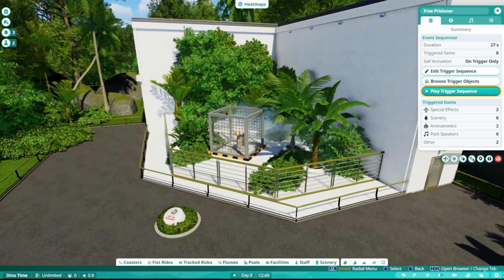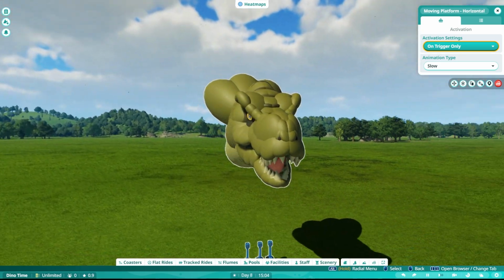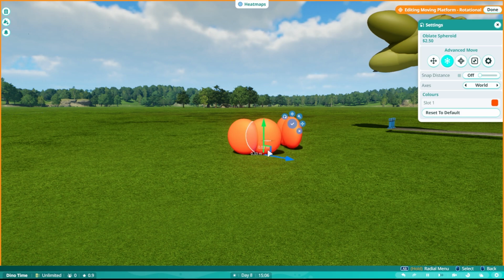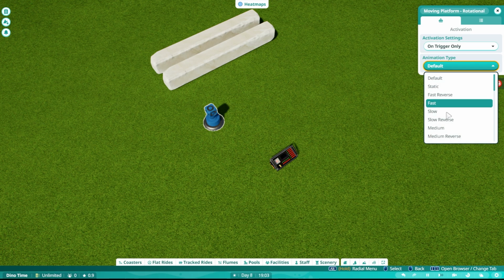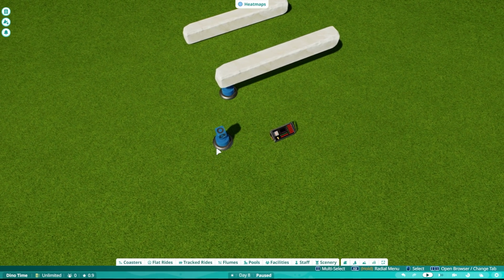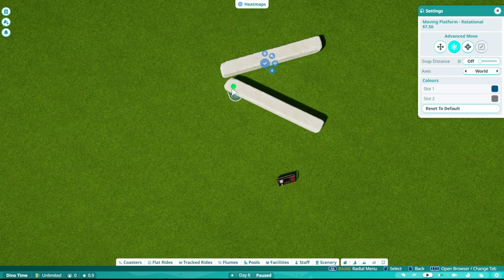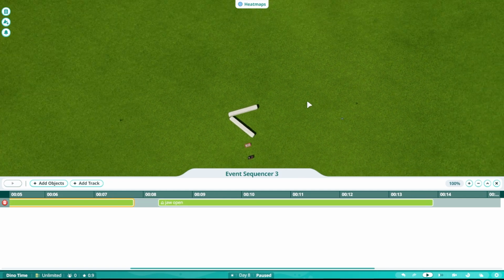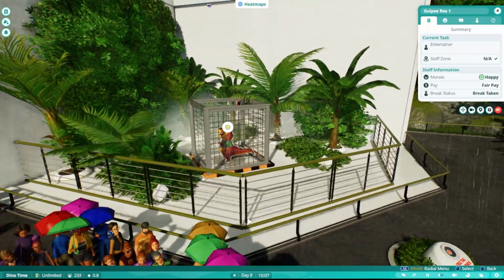T-Rex! Custom Dinosaur Animatronic! - Planet Coaster 2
Capture your guests, or staff in this fun prison dino animatronic - This video includes a brief tutorial and overview of how I created it. I hope it helps you to build your own animatronics too. Cheers
Workshop Code: 1BPJRMZX7